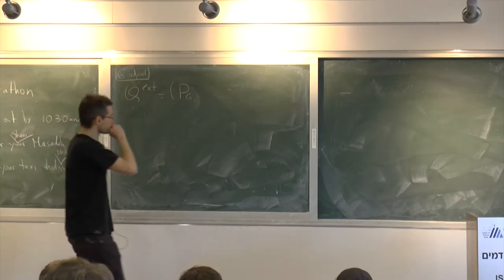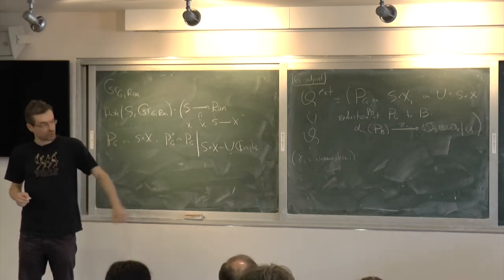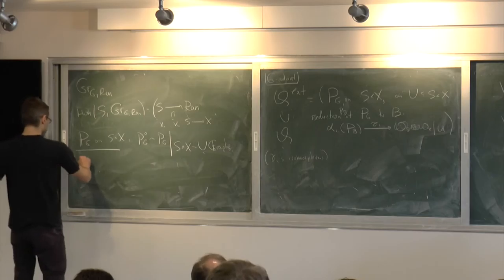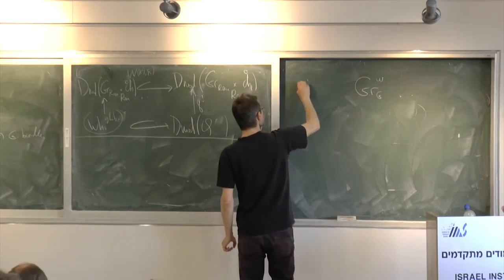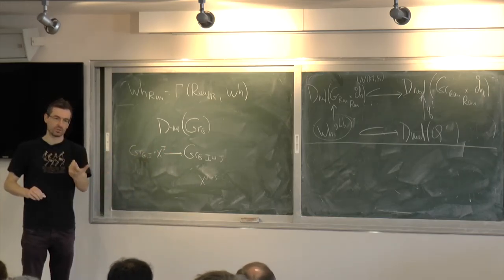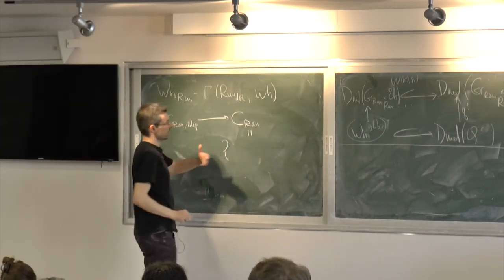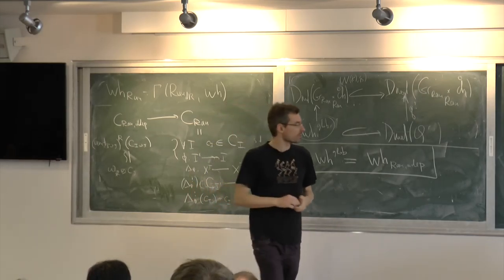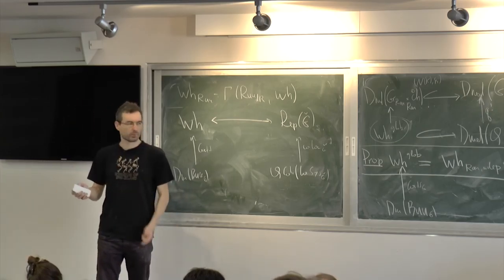Lecture 5.1: Langlands duality for local and global Whittaker categories (D. Beraldo)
Day 5: Thursday, March 20

Lecture 5.1:  Langlands duality for local and global Whittaker categories

Contents:
a) Definition of the local Whittaker category
b) Local-to-global connection in the adelic picture
c) Fully faithful embedding of the global Whittaker category into the local one
d) Langlands dual description of the local category

Prerequisites: Lectures 3.1, 4.1 and 4.2, DG categories, D-modules, Geometric Satake

Corresponds to Sect. 5.10 of the Outline.